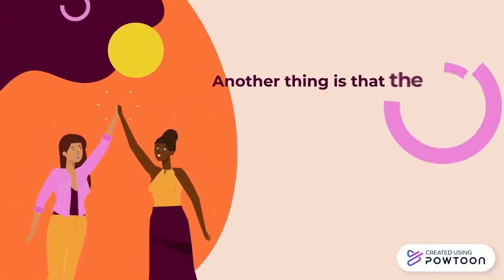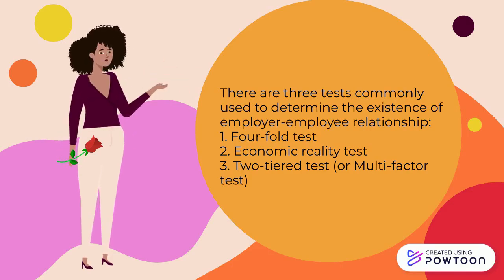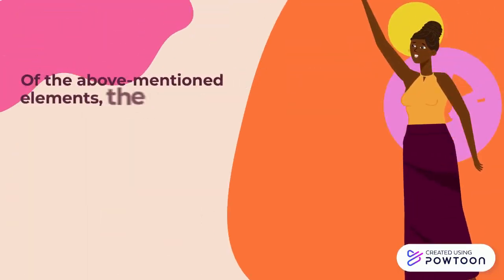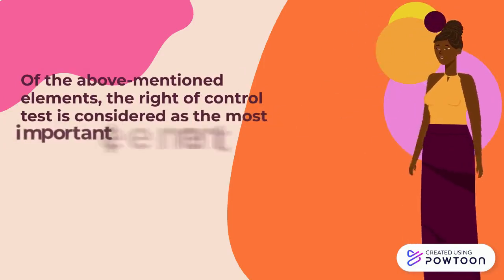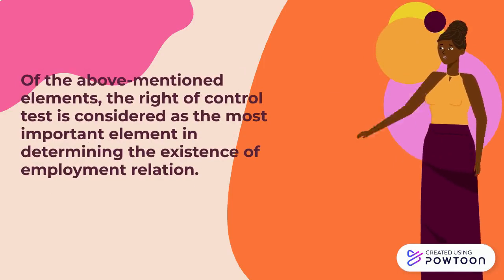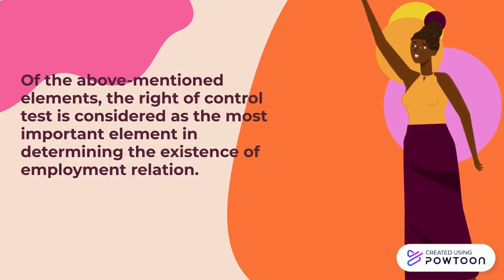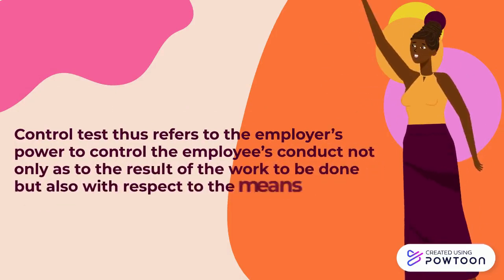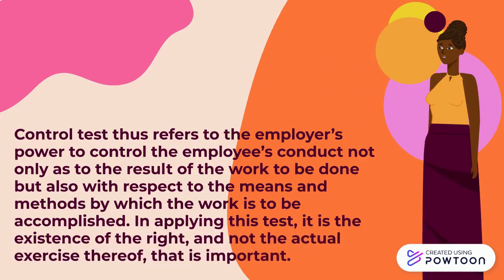Labor Part 1